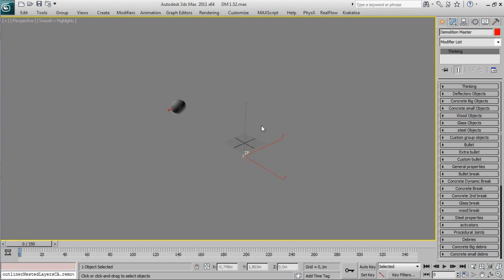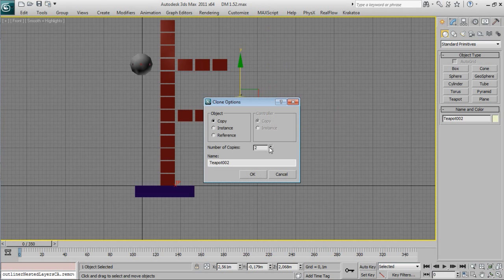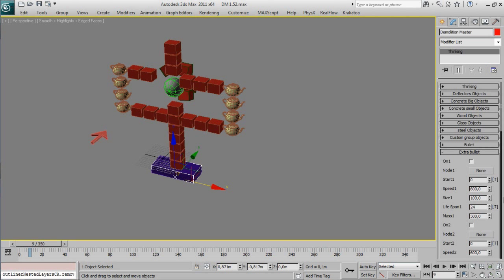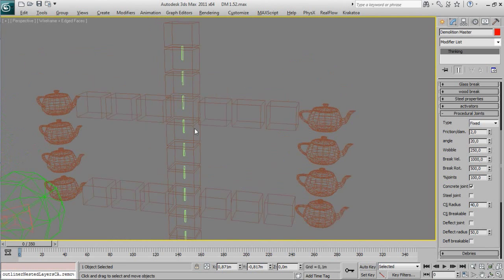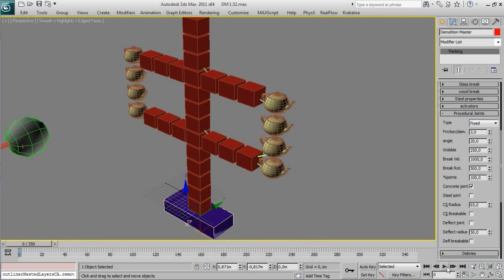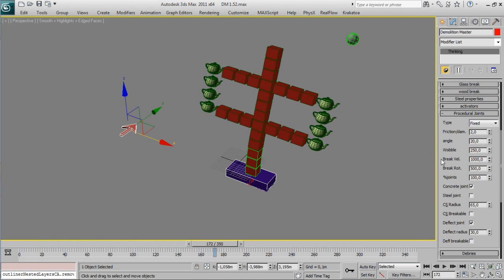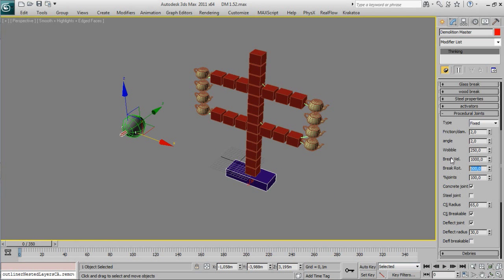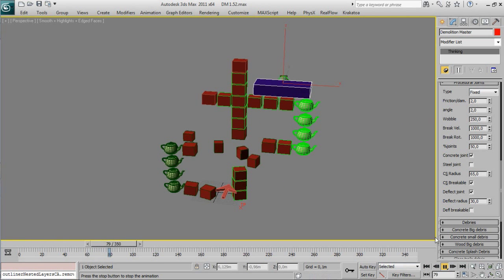DM 1.5 Joints Intro tutorial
Introduction to procedural joint system in Demolition Master 1.5